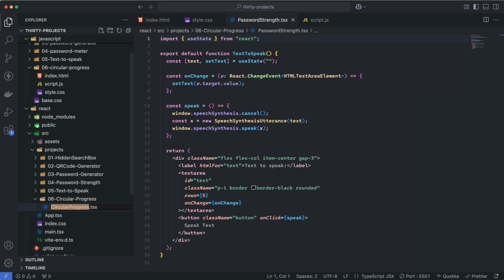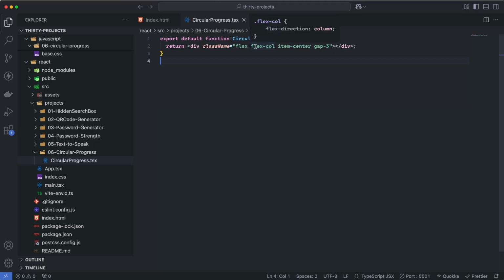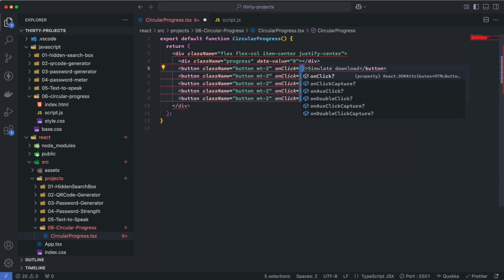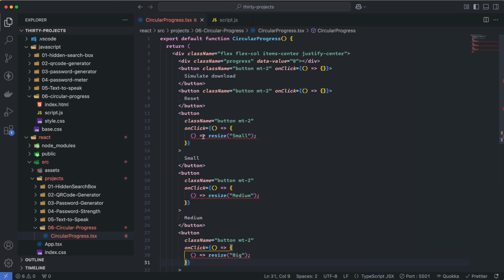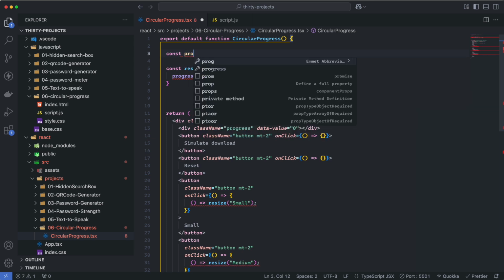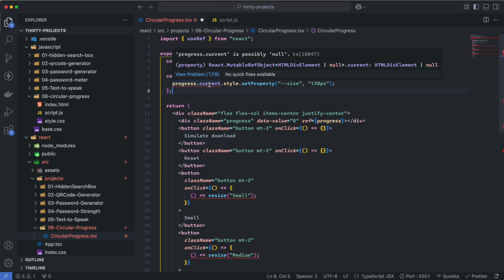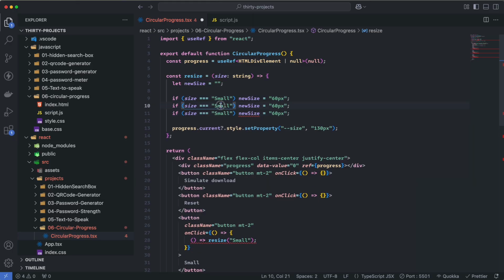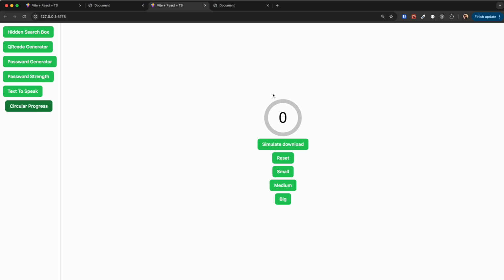Project 6 - Circular Progress - React version part 01 - Exclusive Udemy Series